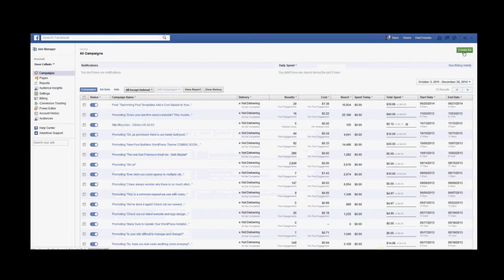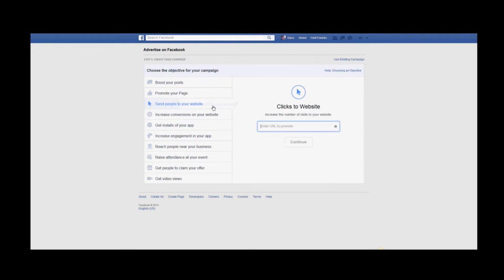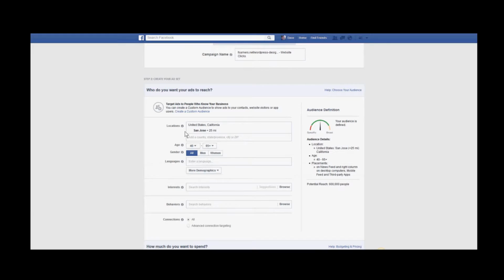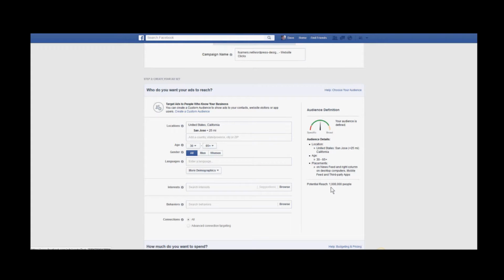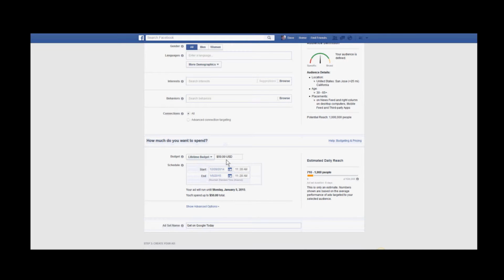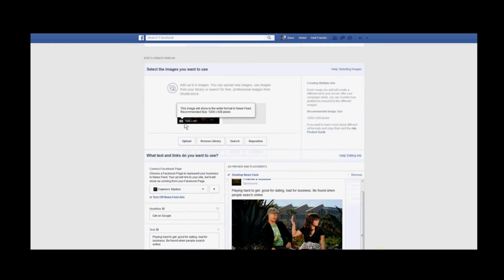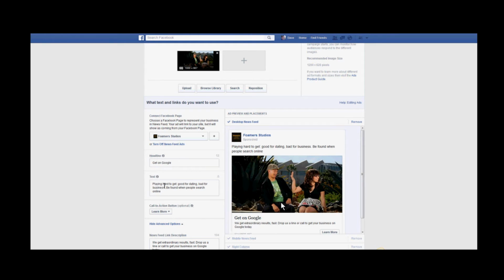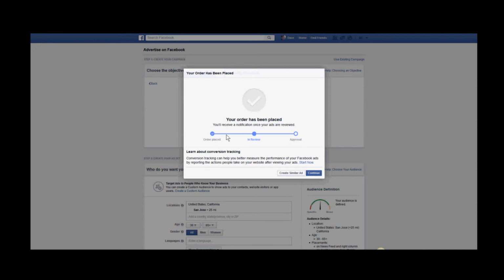How to create a facebook ad campaign in 30 seconds?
Ok, so you won’t be able to create a facebook ad campaign in 30 seconds. But once you get the hang of it, it will feel like 30 seconds, but in reality it's more like 45 minutes.